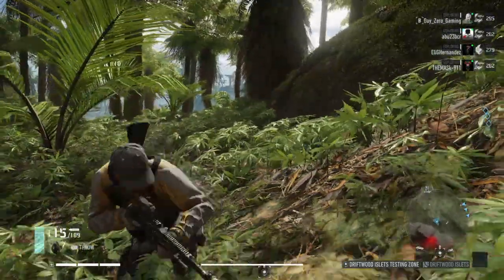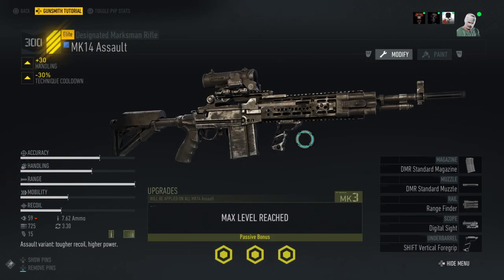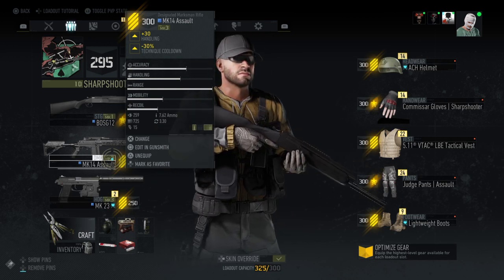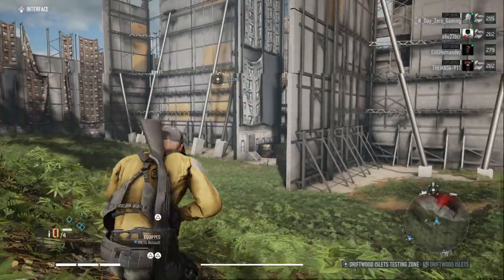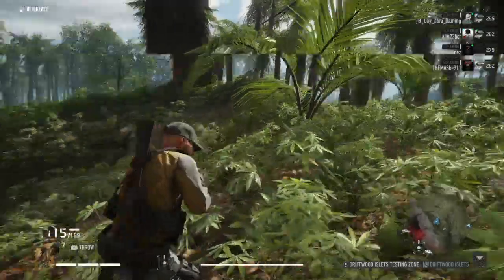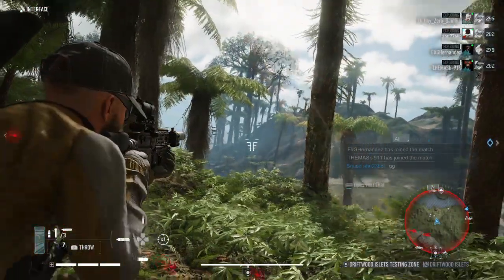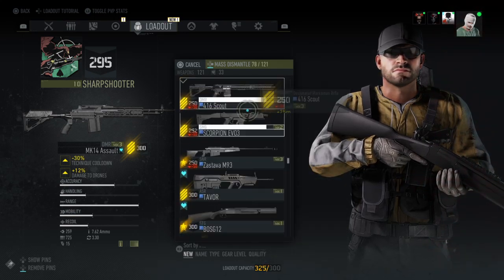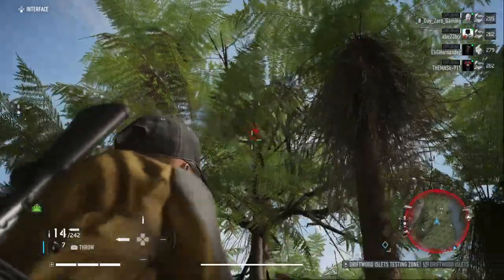DMR GLITCH : EASY METHOD| Ghost Recon Breakpoint